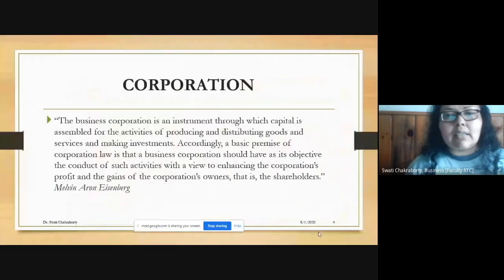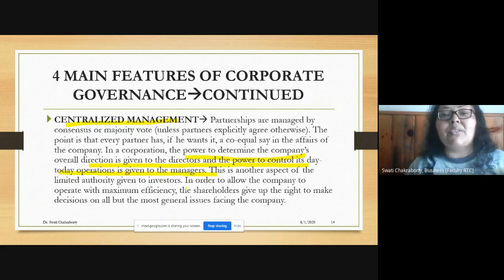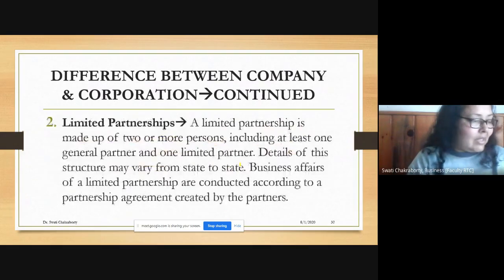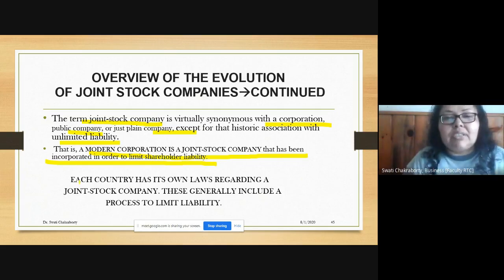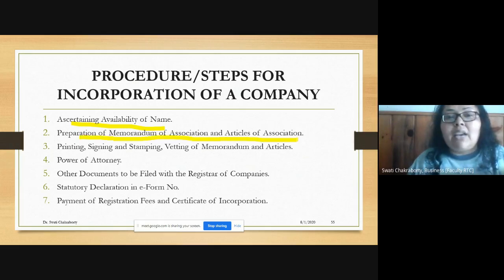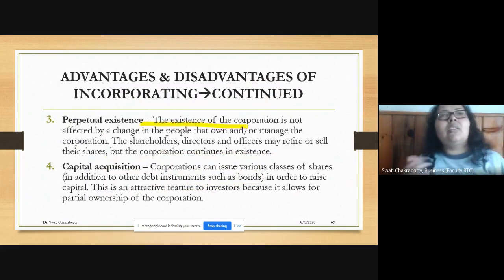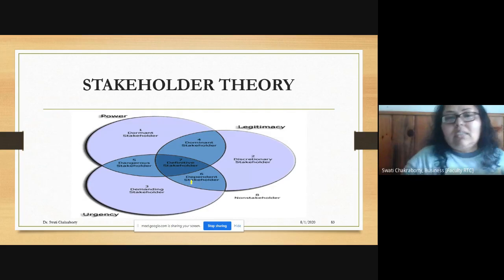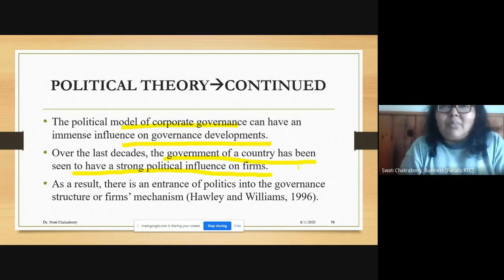Corporation Part 1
This video talks about the role and importance of corporation and the principles, guidelines, regulations applied to ensure good corporate governance.